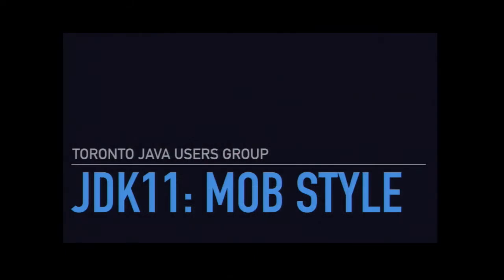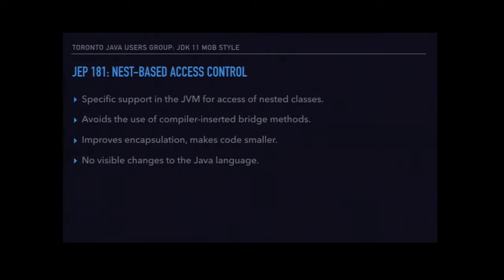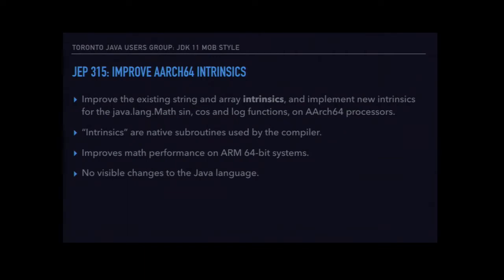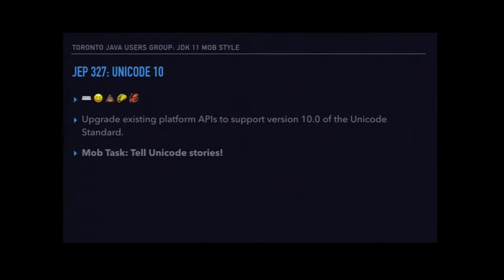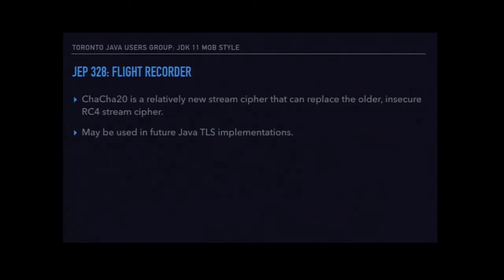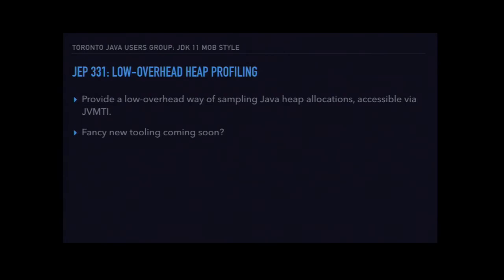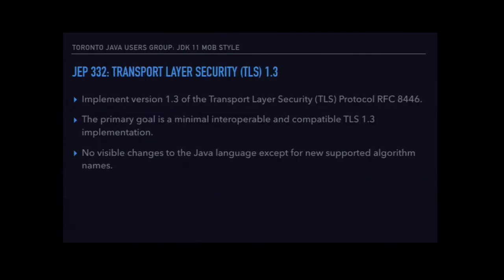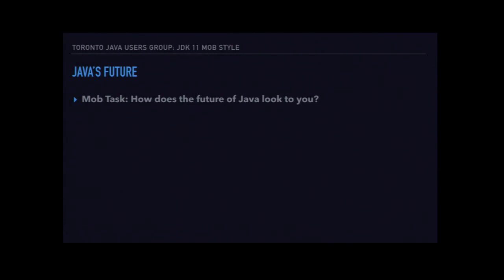2018-09 Mob Programming Our Way to Java SE 11 Proficiency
Presented by: Dan Fraser

Java 11 came out this week. It is the first Long-Term Support (LTS) release of Java since Java 8, which according to a show of hands at last month's Meetup, you are probably still using.

The LTS status means Java 11 is likely to be the next version you adopt. Are you ready? Is your IDE ready? Will your frameworks run under Java 11? What's new in this release anyway?

At this month's JUG, we intend to find out together in a group-directed live coding session (aka Mob Programming).

Join us as we learn, laugh, and muddle through it together.